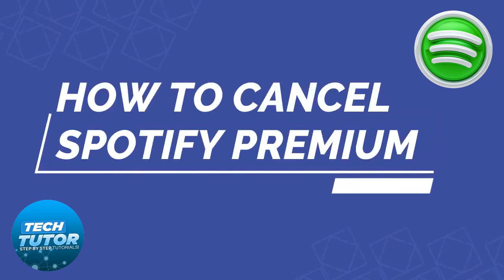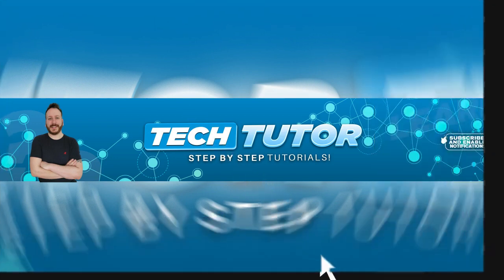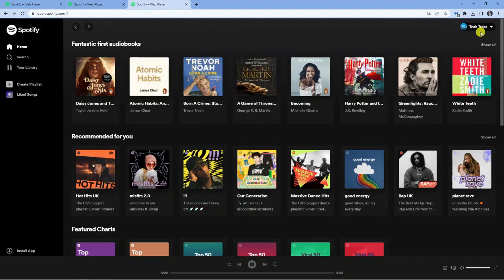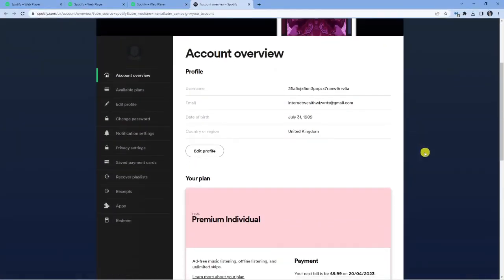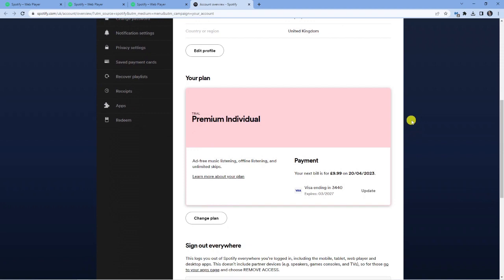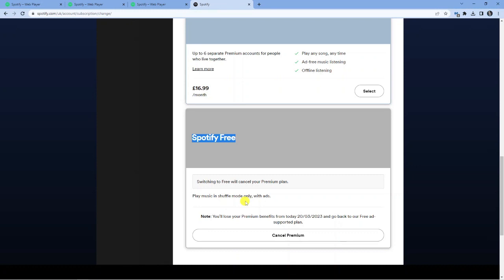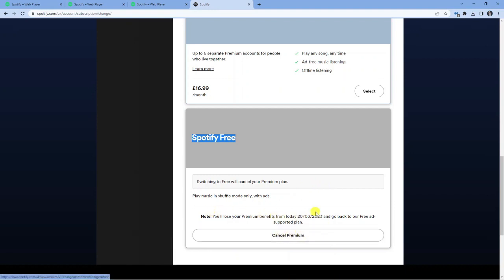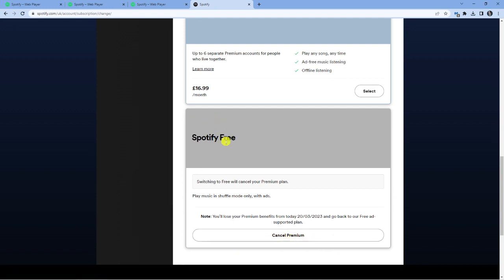How To Cancel Spotify Premium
In today's video we look at How To Cancel Spotify Premium

Are you looking to cancel your Spotify Premium subscription but don't know how? In this video, we'll show you how to do it in just a few simple steps. We'll walk you through the process of cancelling your subscription on both the desktop and mobile versions of the app. Whether you're switching to a different music streaming service or just need to take a break from Premium, we've got you covered. We'll also cover some common questions about cancelling your subscription, such as what happens to your playlists and how to resubscribe in the future. By the end of this tutorial, you'll be able to cancel your Spotify Premium subscription with ease. So let's get started!

 ✨Recommended VPN: ✨

Thanks!